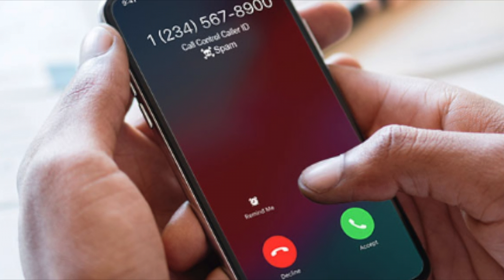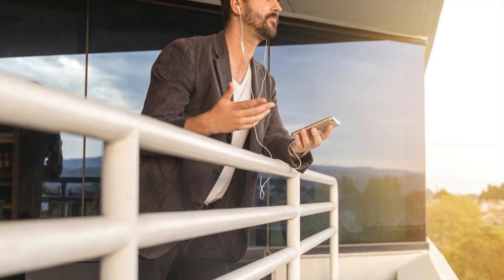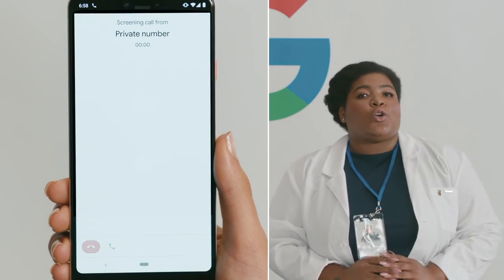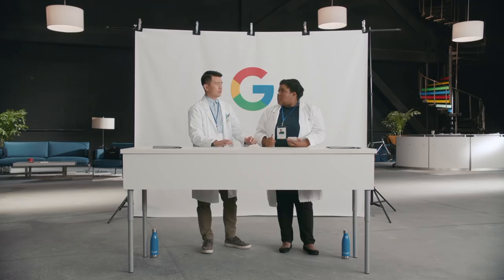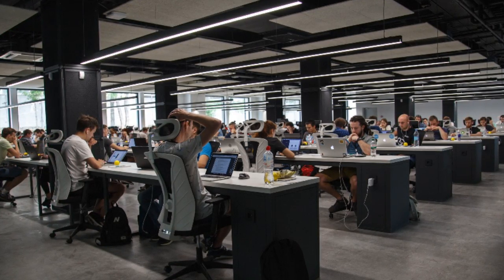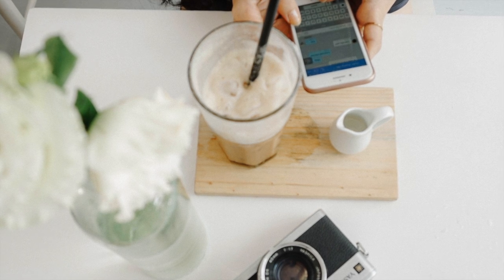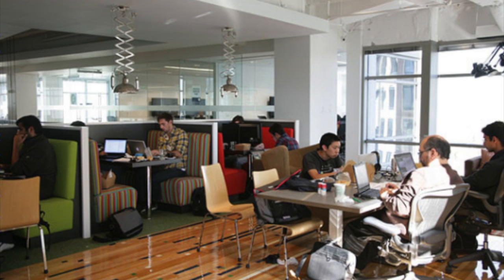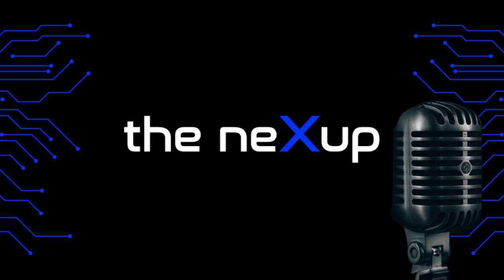How to stop ROBOCALLS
It has become a nuisance part of your day now, getting a call from some company trying to sell you something. Some people get angry about it and beg for it to stop, others just ignore it, but what if you could get even?